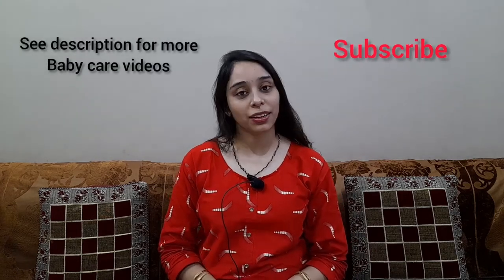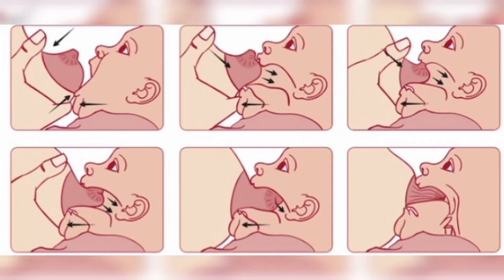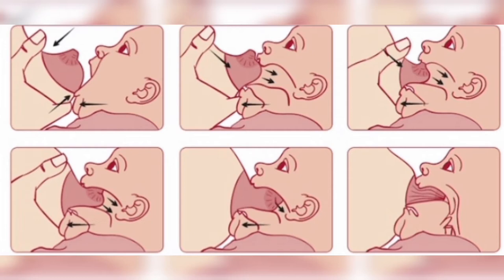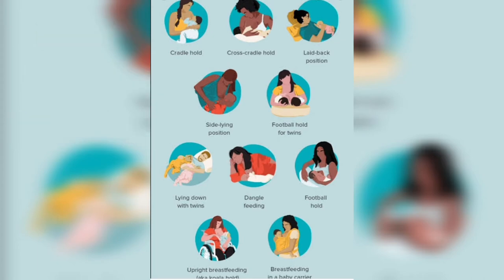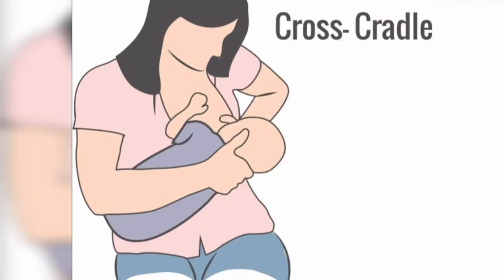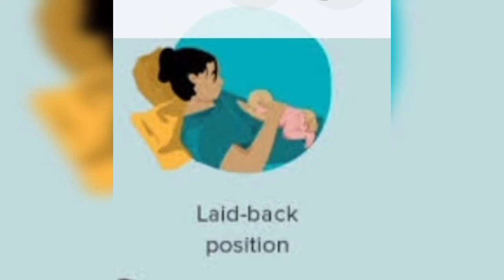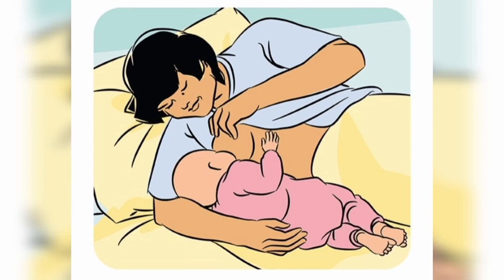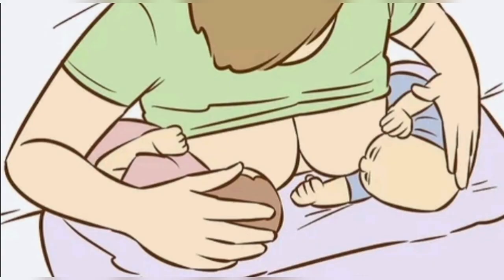How to breastfeed a newborn baby | How to feed twins | How to feed in C-section